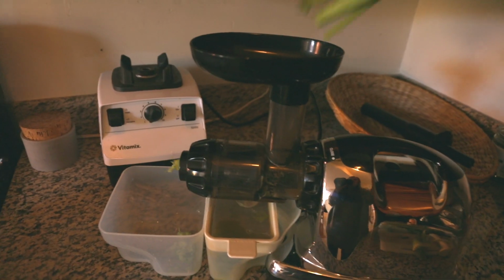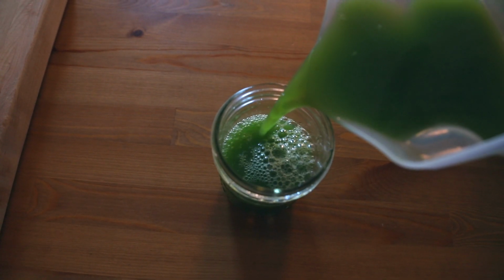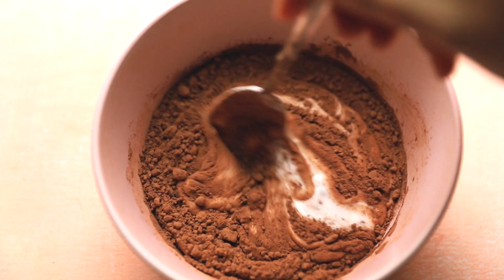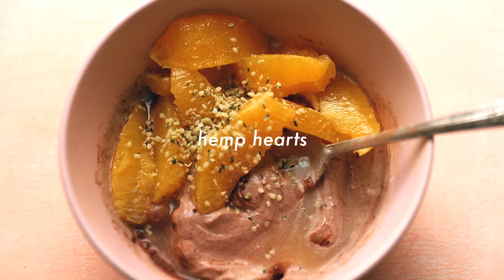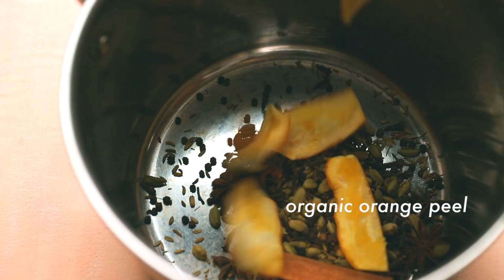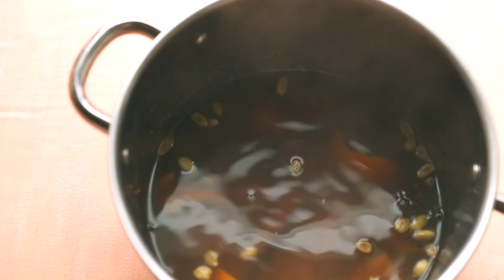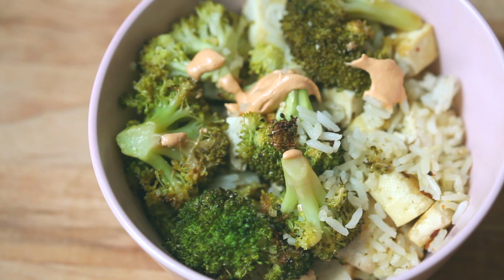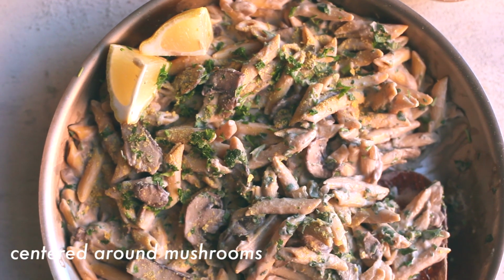ORANGE CHAI + A DAY OF EATING BEFORE THE HOLIDAYS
It's really easy to make good chai tea at home. We like ours without any caffeine, and with the addition of orange peel, which makes the whole thing even more flavorful and aromatic.